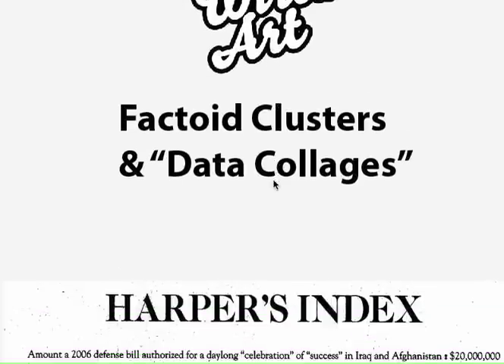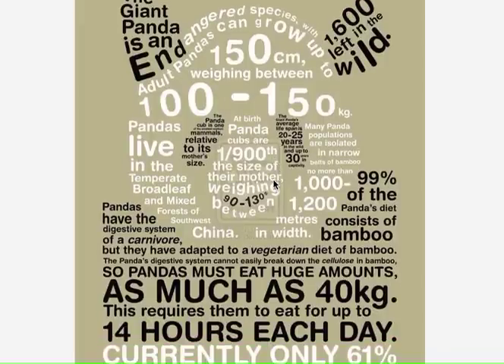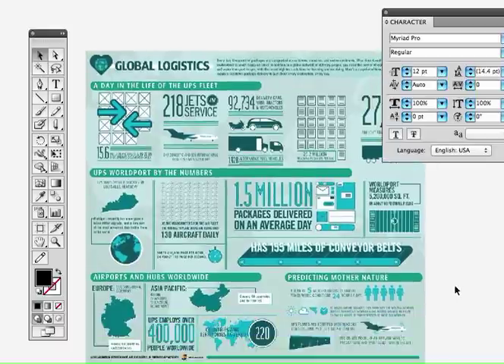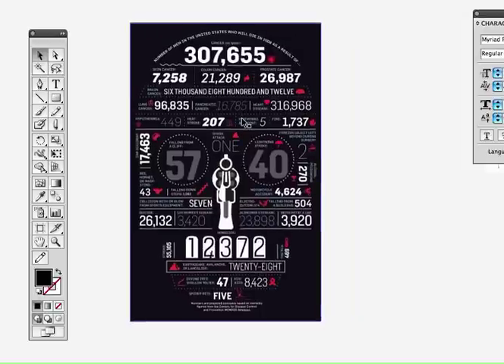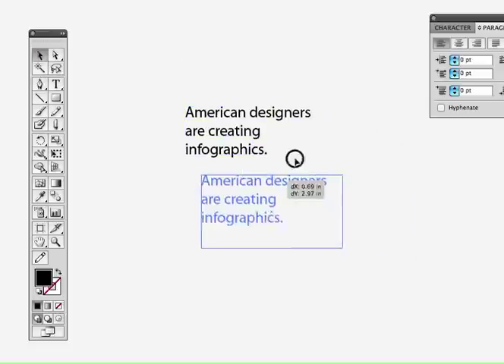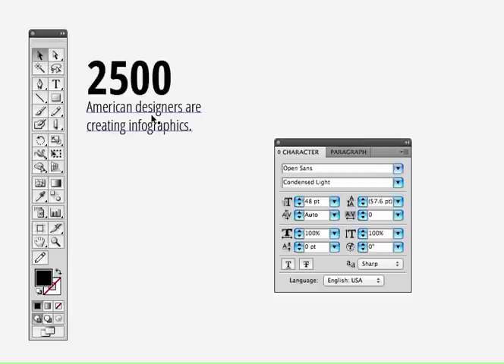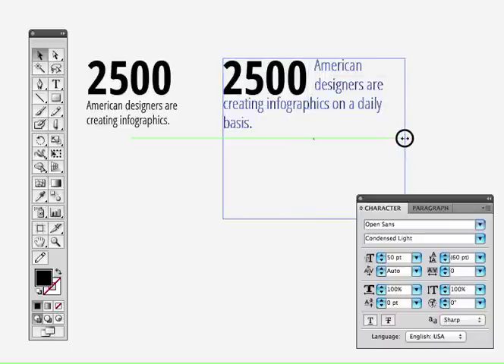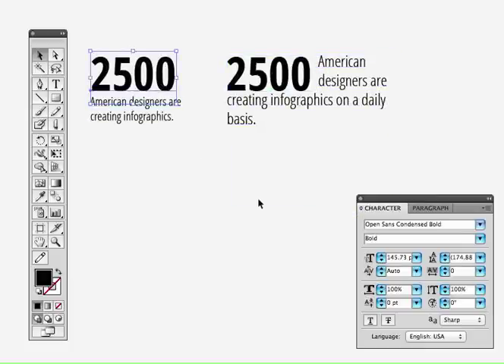Infographic Design 101: Create typography-only infographics or data collages.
This tutorial explains how to create interesting type treatments called "factoid clusters" to number and word factoids. We look at "data collages" and how you can create a type only infographic from a list of loosely related data points. Much like the Harper's Index from Harpers Mgazine.